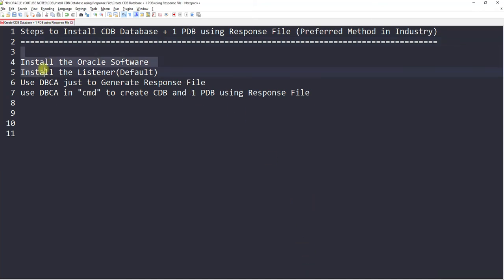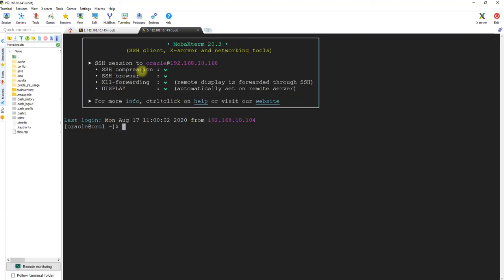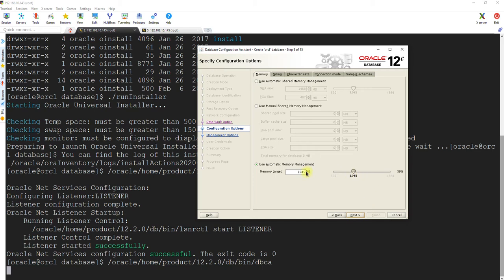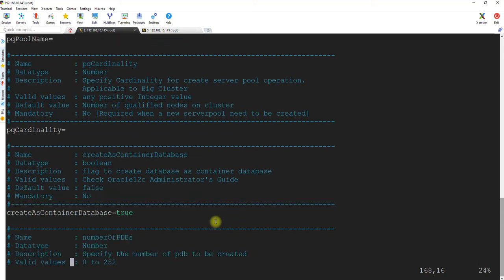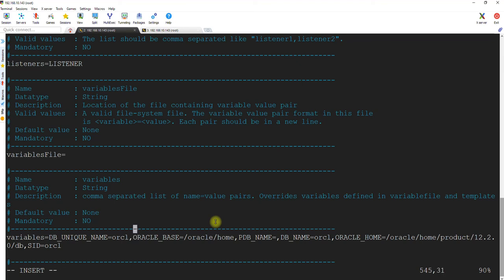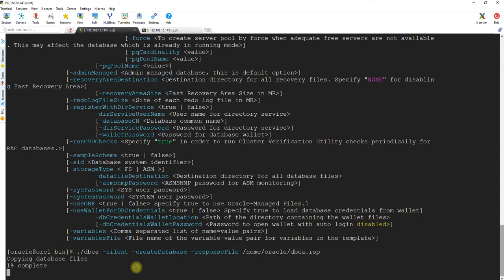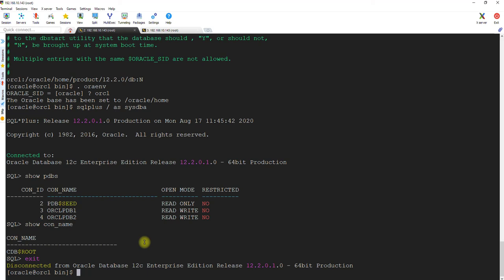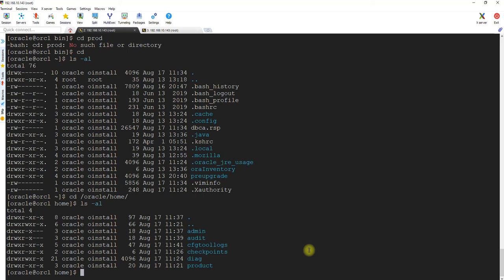PART 4.3 : CREATE CDB USING RESPONSE FILE